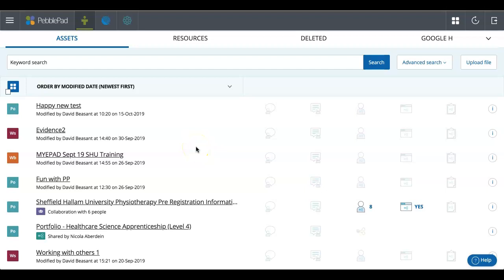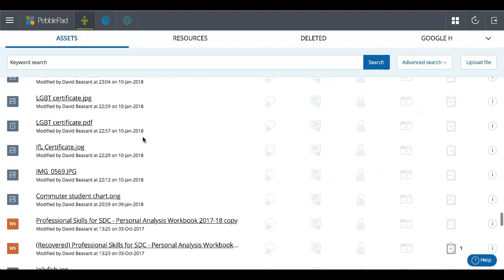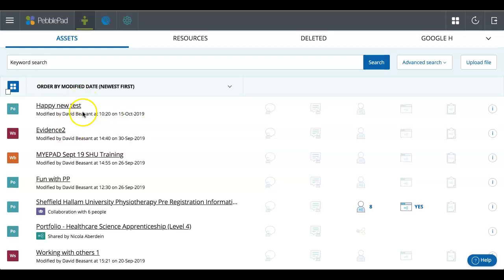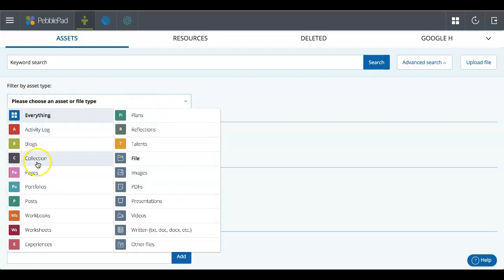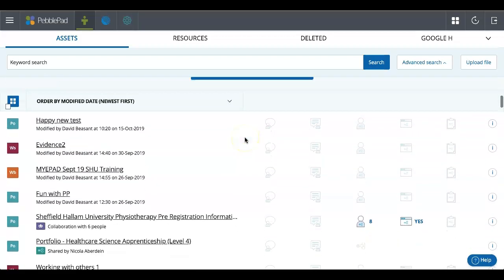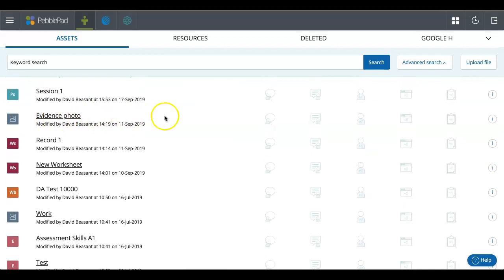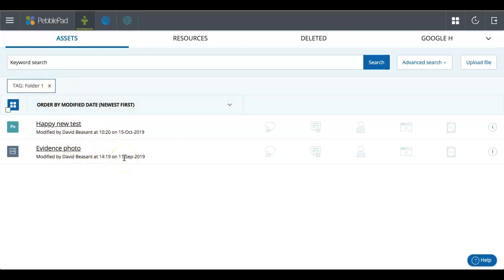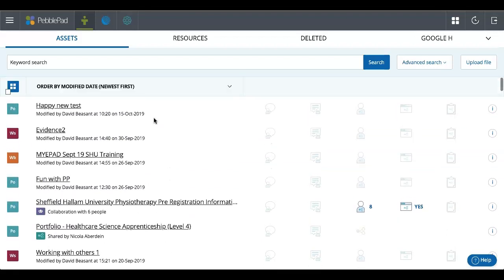Managing Assets in PebblePad